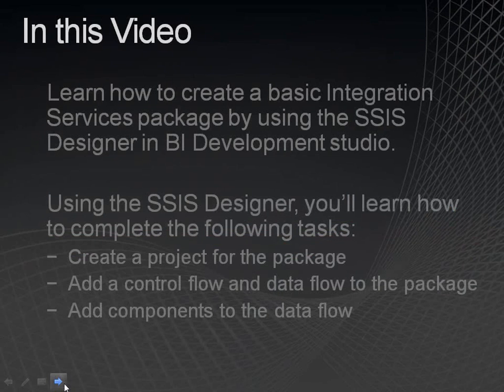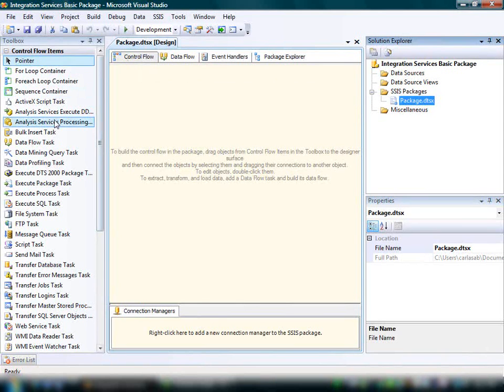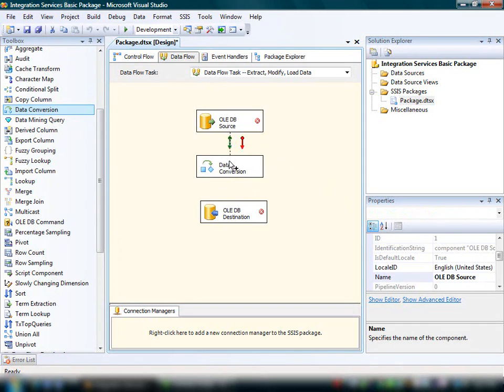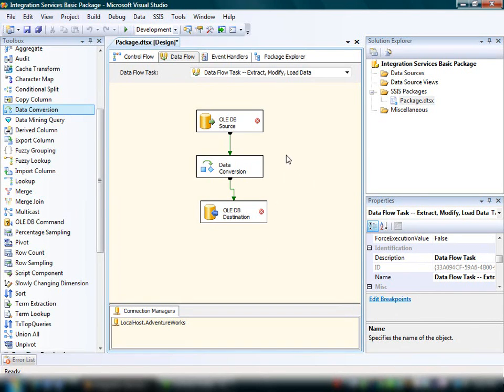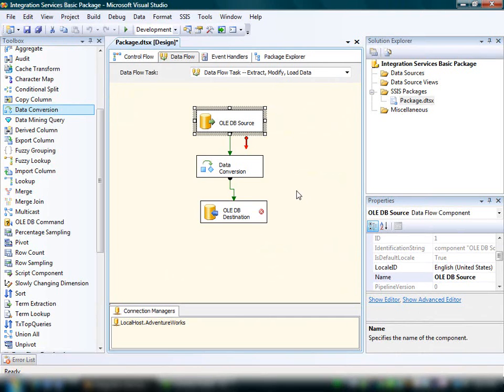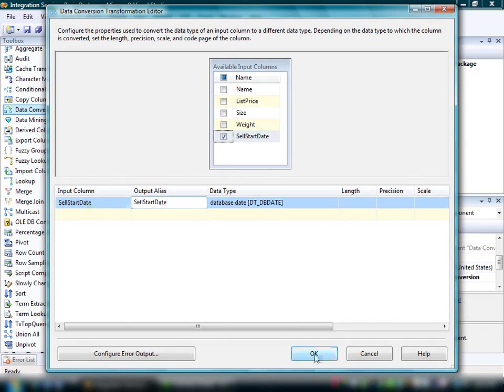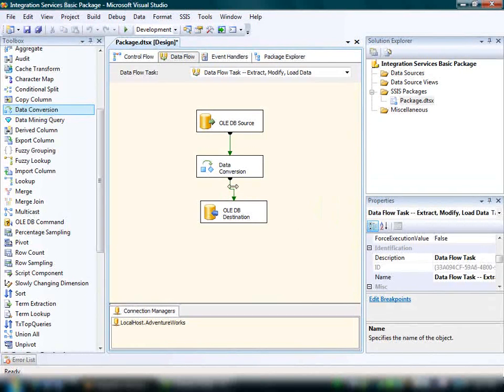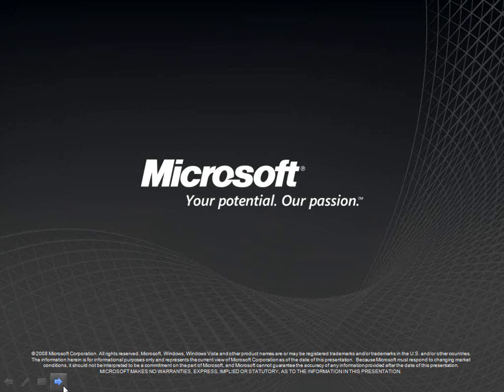Creating a Basic Package - SQL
Create a basic package by using the SSIS Designer in Business Intelligence Development Studio. Learn how to create the project for the package, add a data flow task to the control flow of the package, and add elements to the data flow